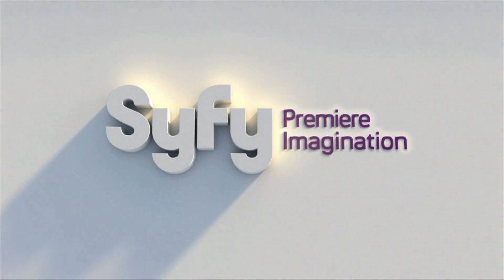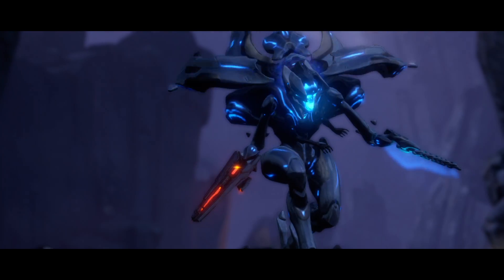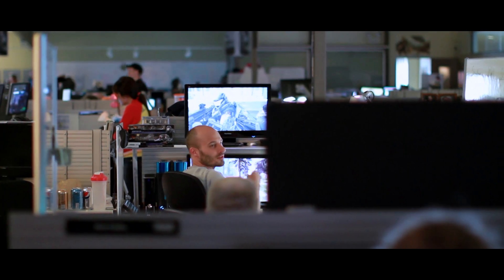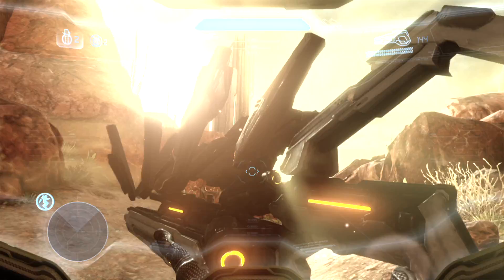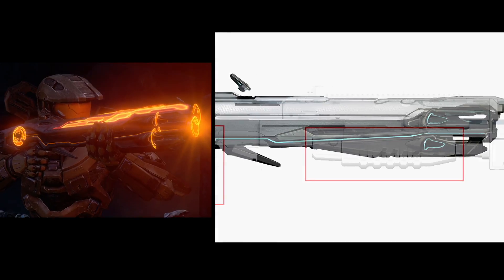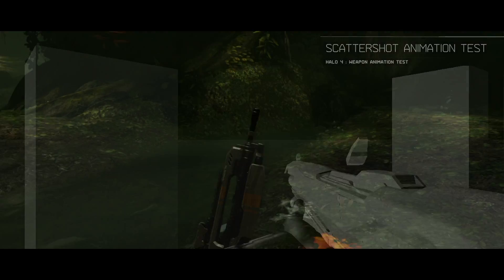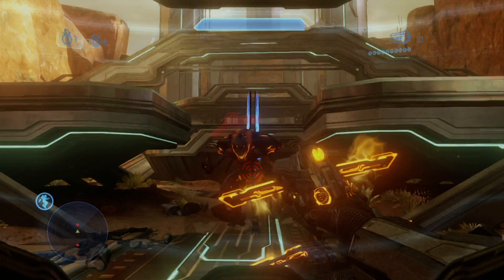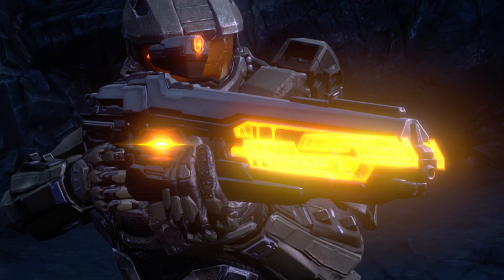Syfy Halo "Weapons"